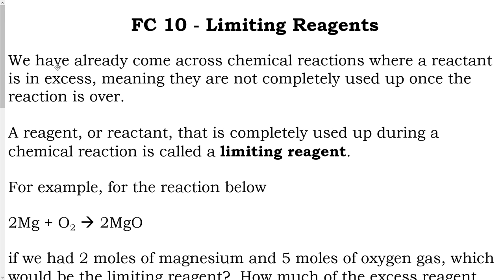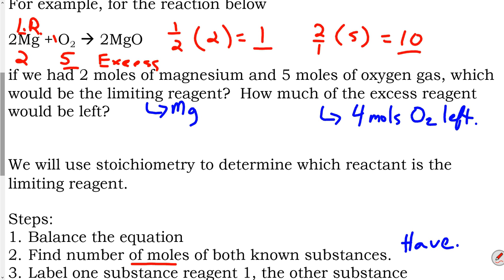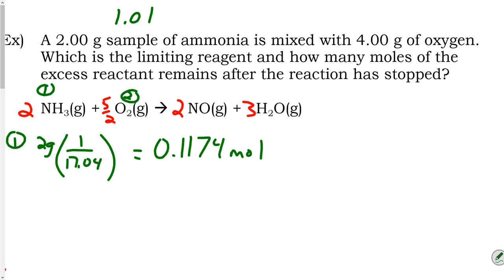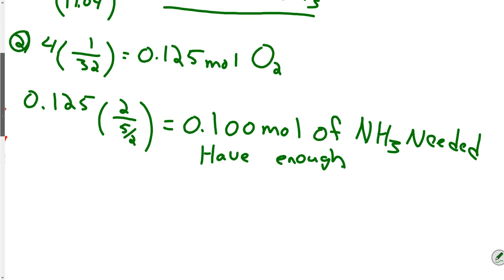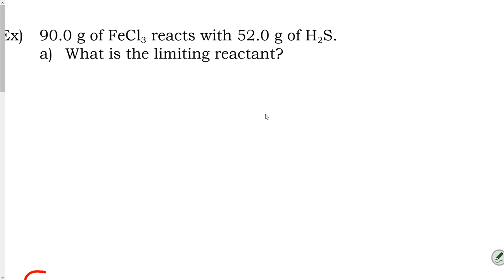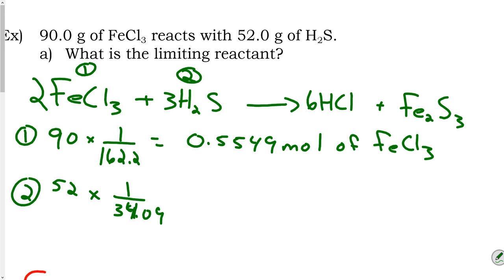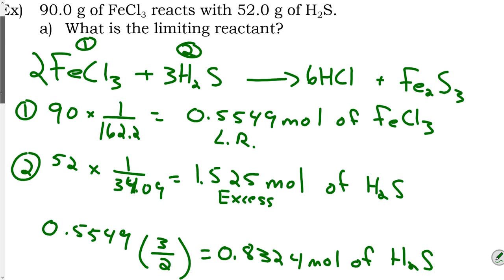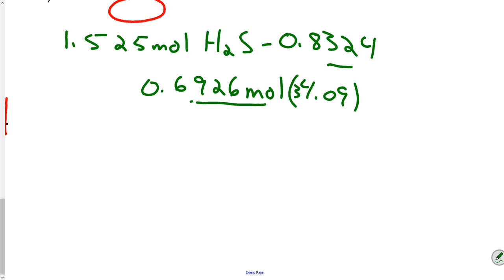ps20 Jan 14